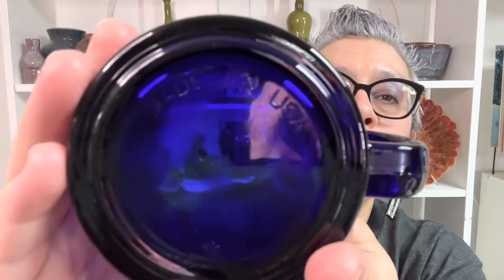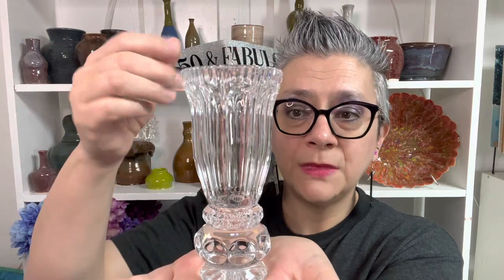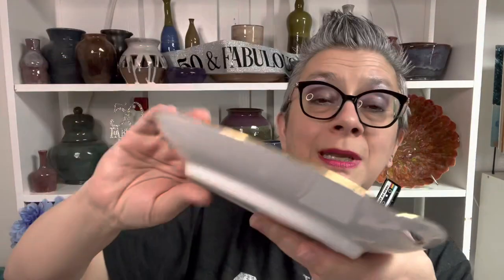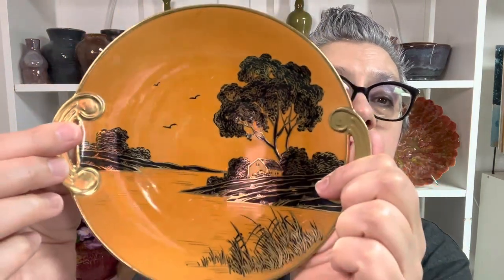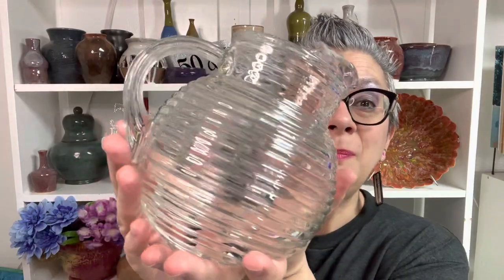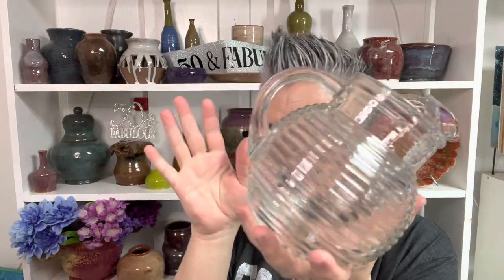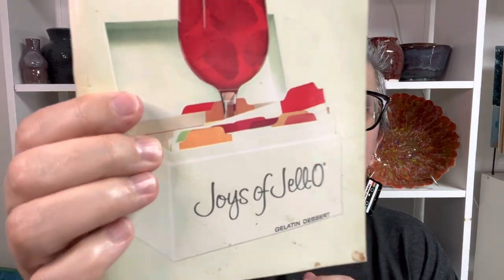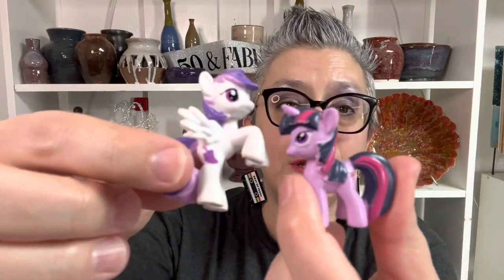A glowy haul!